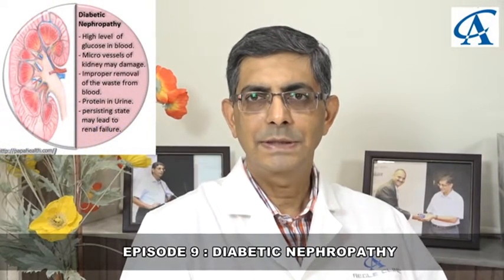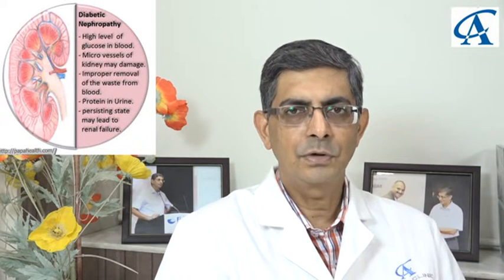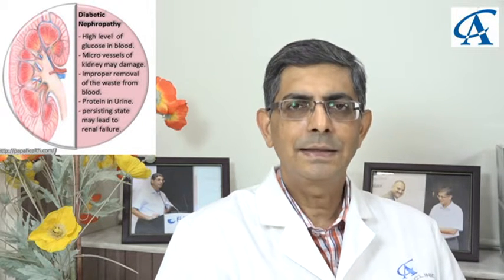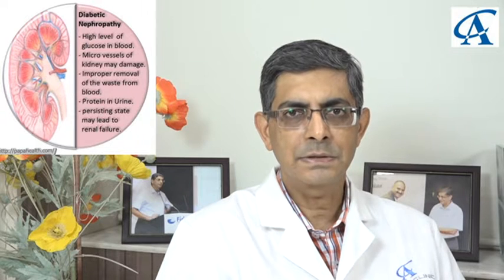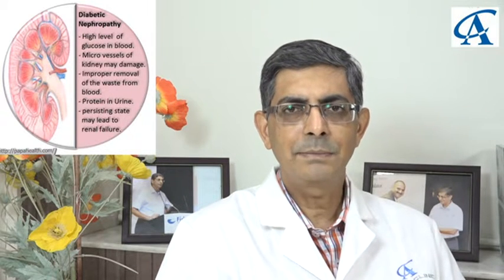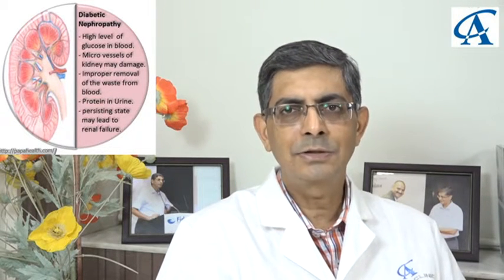Episode 9: Diabetic Nephropathy by Dr Sanjay Agarwal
Dr. Sanjay Agarwal's AEGLE CLINIC proudly presents AEGLE DIABETES CARE PROGRAM. This program ensures to clear all your queries and doubts related to Diabetes and its complications.